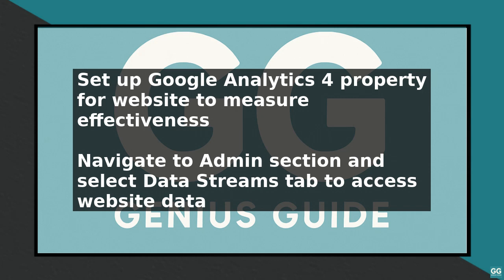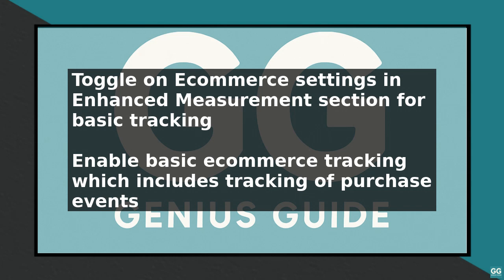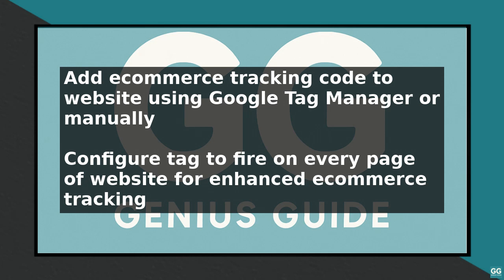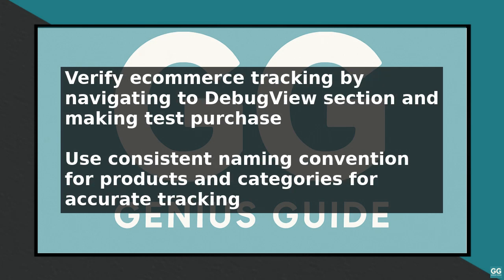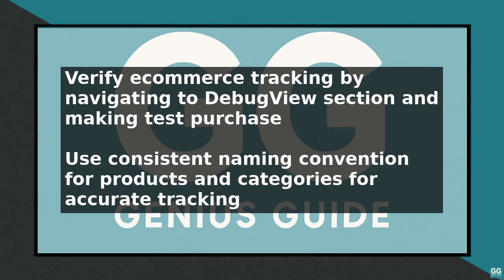How To Set Up Ecommerce Tracking In GA4 (2025)